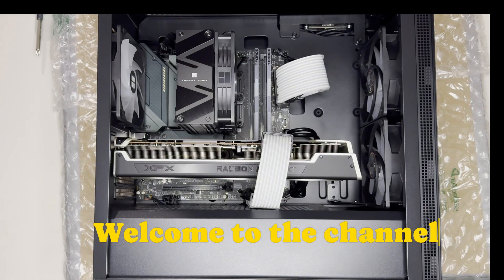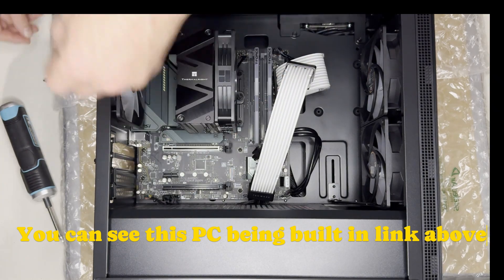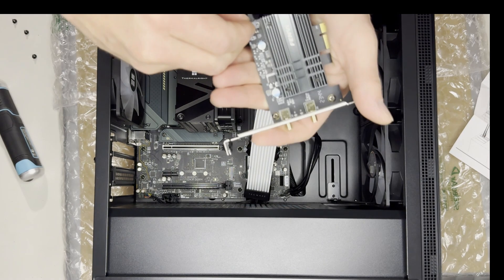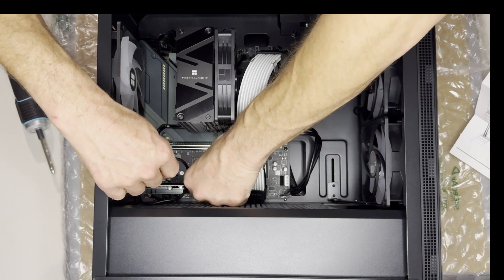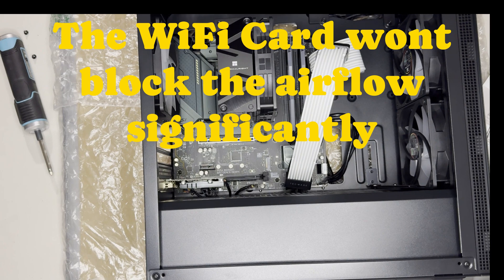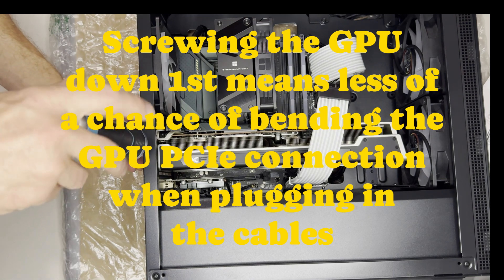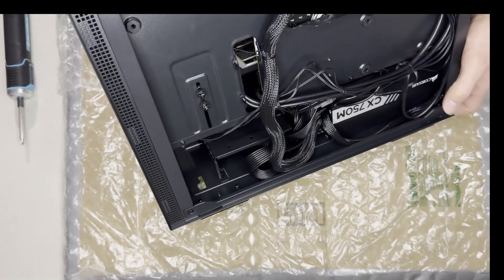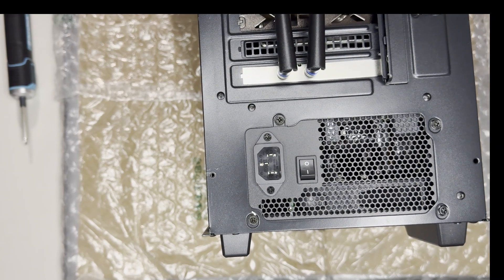Installing a WiFi / Bluetooth Card into a Gaming PC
In this Video I will be installing an F Fenvi AX200 WiFi 6 PCIe BT 5.2 AX3000 Dual Band Card into the Walker Black Gaming PC. As always if you have questions leave them below if I can help you I will.